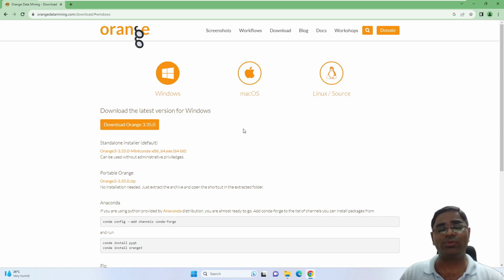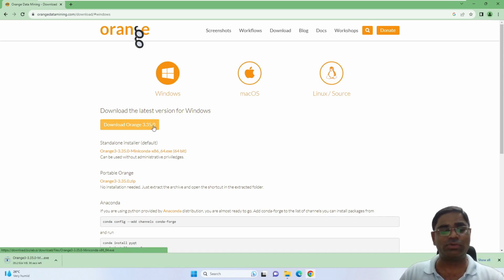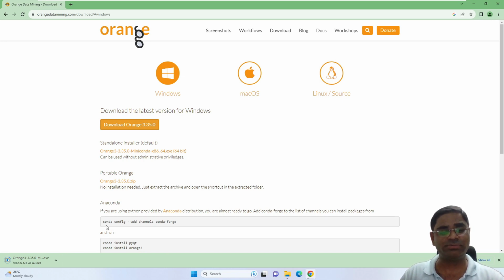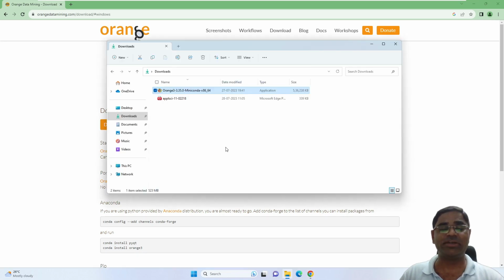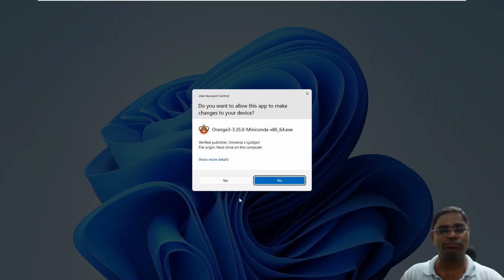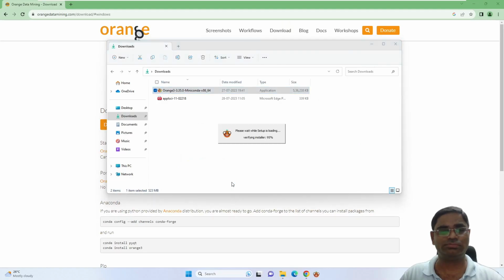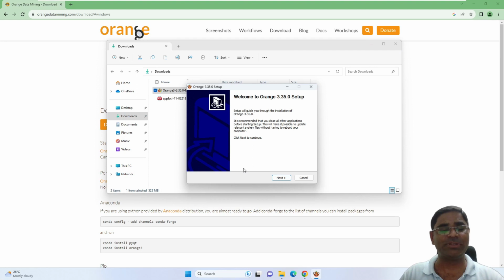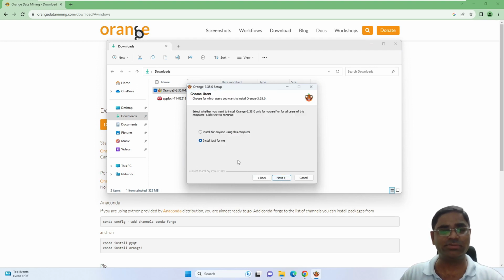2 - Orange Data Mining Software: Download and Installation Guide 🍊💻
🍊 Welcome to Dr. Atul Tiwari's step-by-step guide on downloading and installing Orange Data Mining Software! 📥💻 In this video, we'll walk you through the process of setting up this powerful tool that will empower you to harness the potential of AI in healthcare and beyond. 🌐🤖

🚀 Orange is a user-friendly, open-source platform that seamlessly integrates data visualization, machine learning, and data analysis. 📊🔍 Whether you're a medical professional, a data enthusiast, or a curious learner, this software is a must-have in your toolkit. 💪🌟

📌 Follow along as we show you how to download the latest version of Orange and take you through the installation process on Windows, macOS, and Linux operating systems. 🖥️📋 Say goodbye to complexity and hello to an intuitive and interactive experience! 🌈💡

🔧 Additionally, we'll provide you with helpful tips and tricks to ensure a smooth setup, so you can start your data-driven journey right away. 🛠️💭